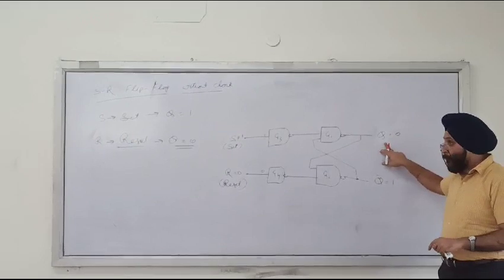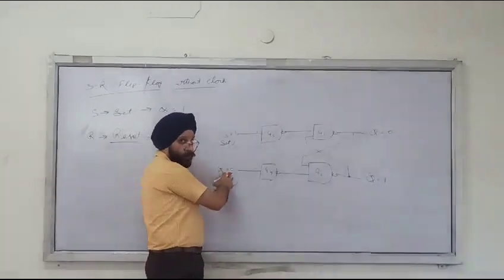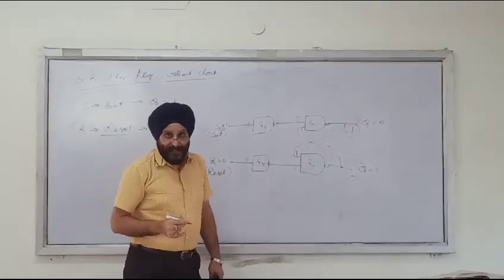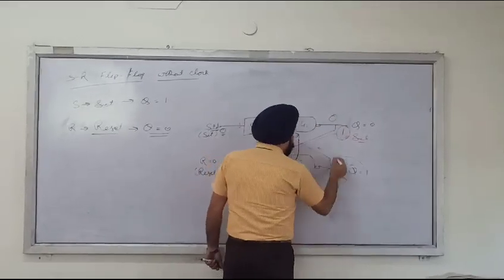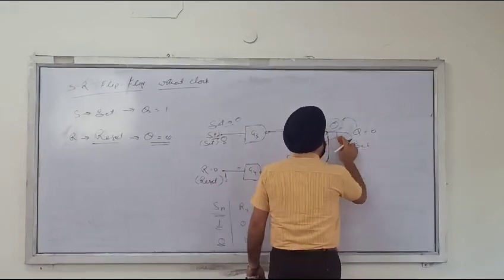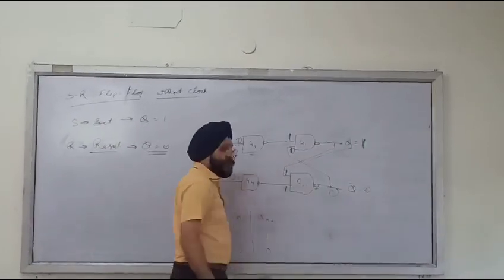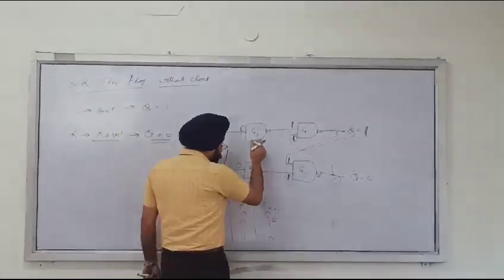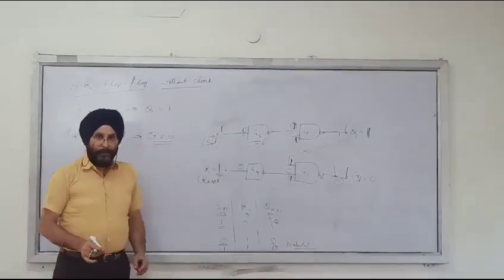SR Flip Flop without Clock Signal